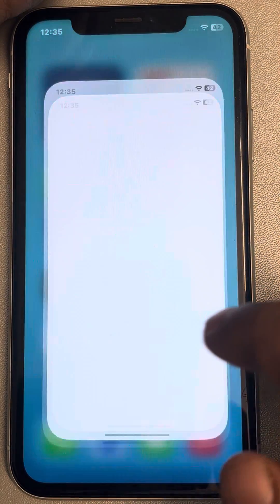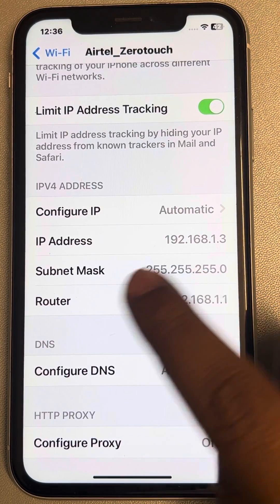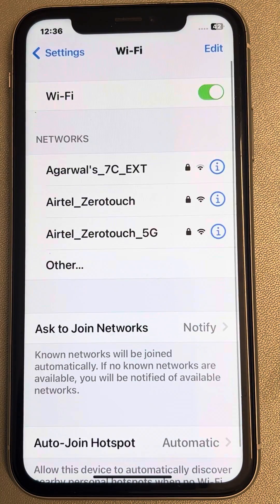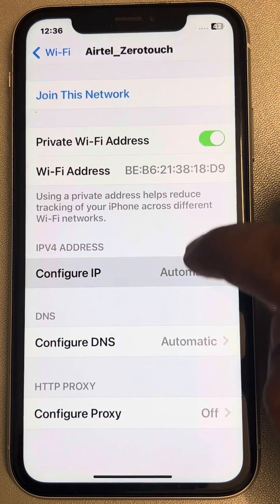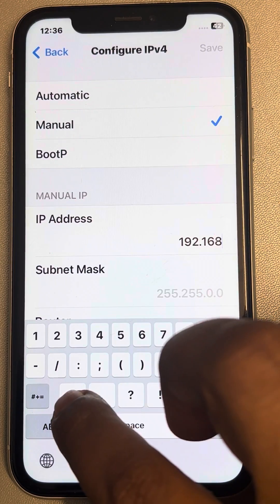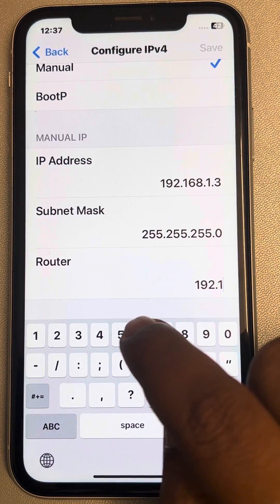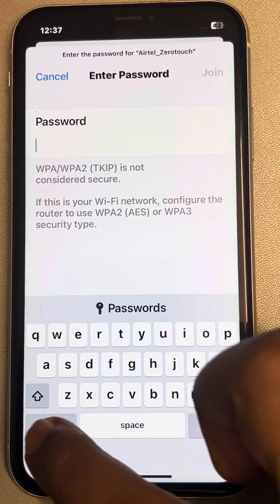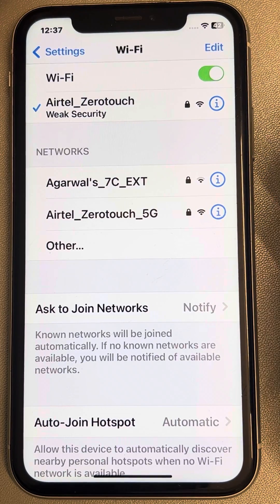Manual configuration of static IP not connecting to WiFi in iPhone